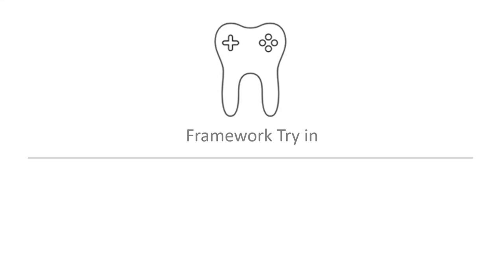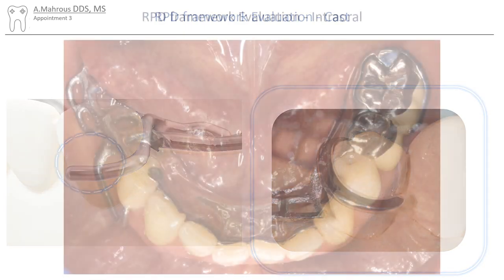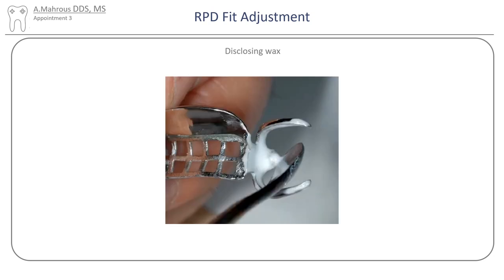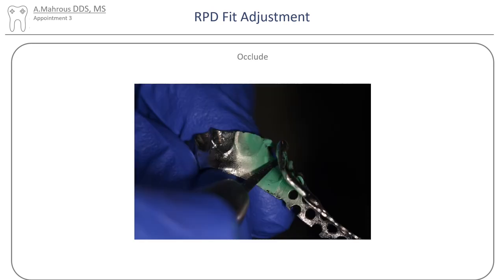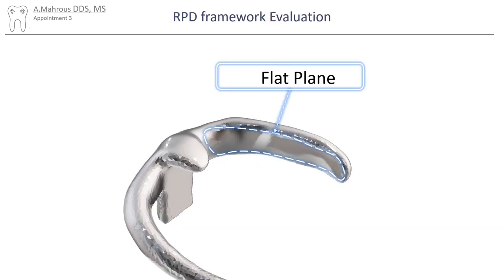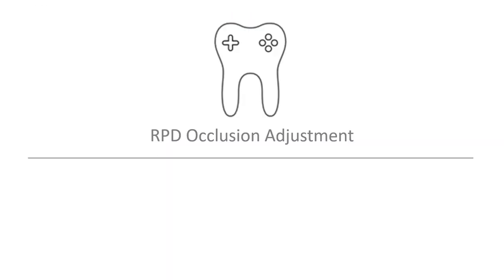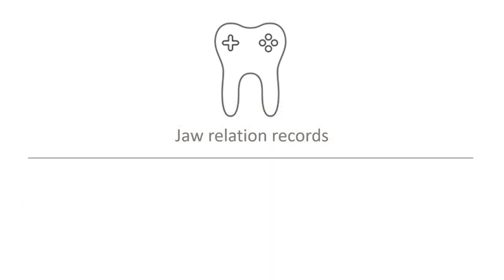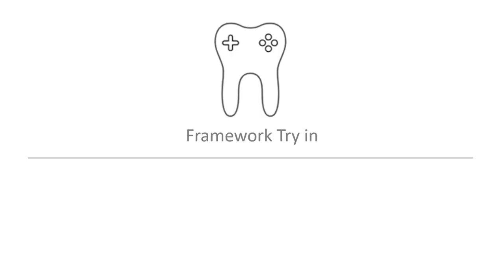RPD framework Try in in 4 mins